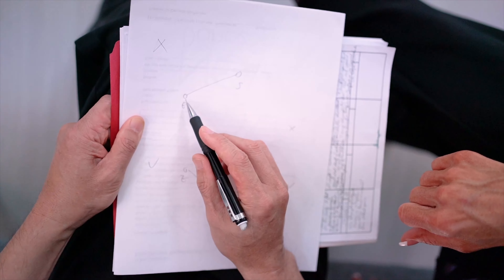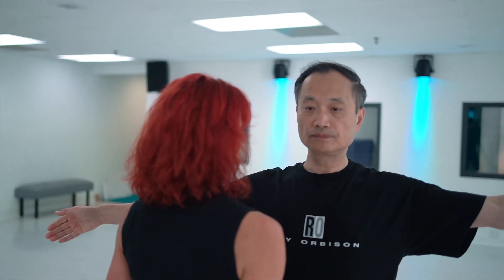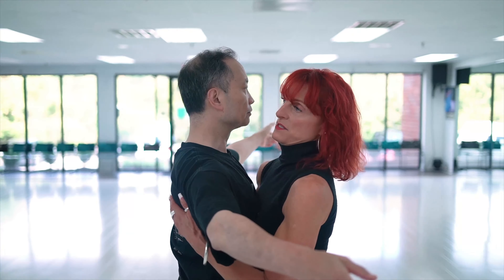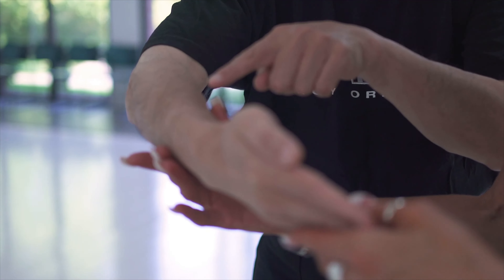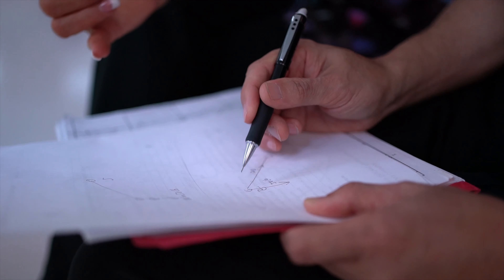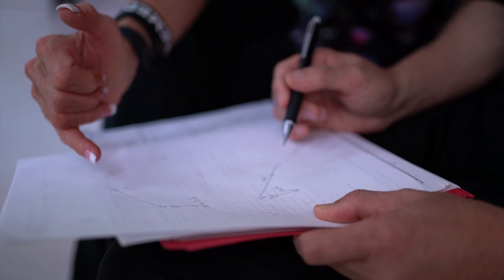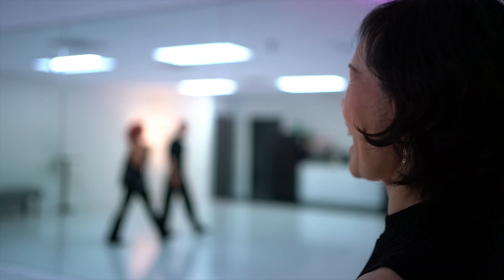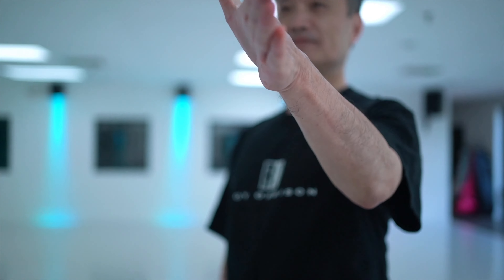Dance and human connection: Dr. Ming Wang, Harvard & MIT (MD); PhD